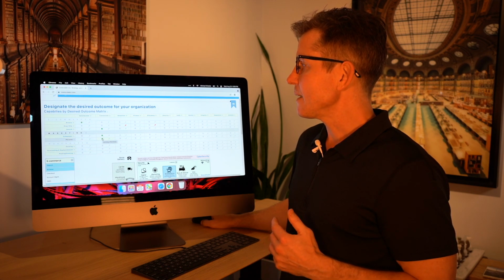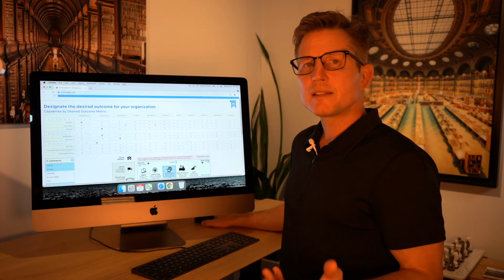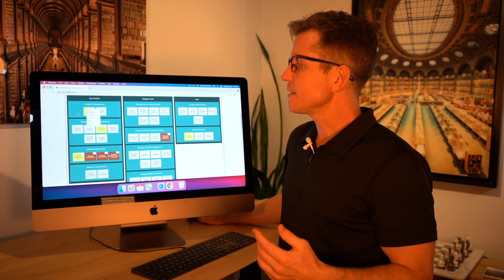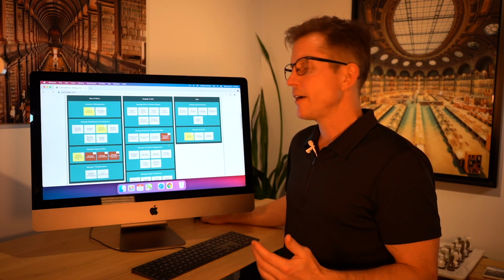Artificial Intelligent CEO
Or known as an enhancement tool for the Artificial Intelligent Executive tool to enhance collaboration and transparency.

This tool can represent any business model, to which could contain upwards of thousands and thousands of requirements… The tool correlates the user experience with an executives day-to-day collaboration with the executive and stakeholders.